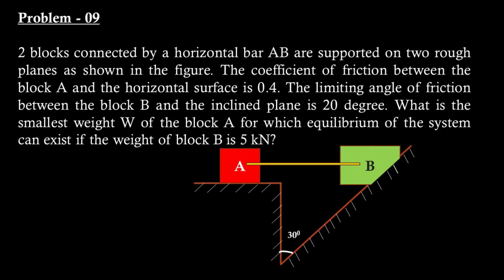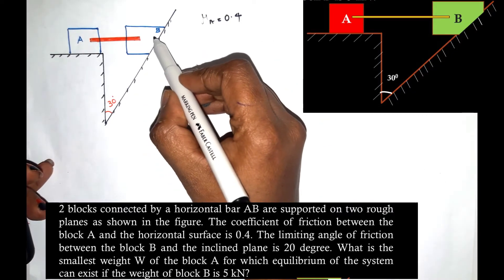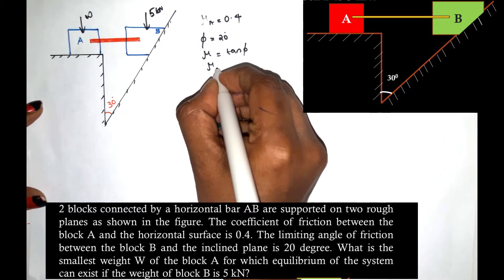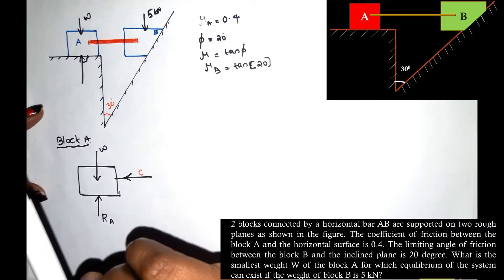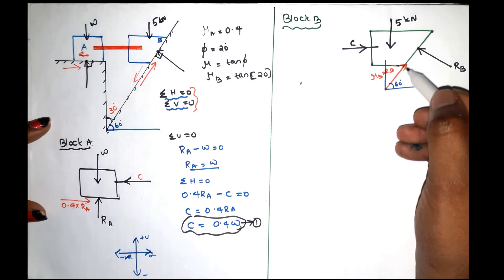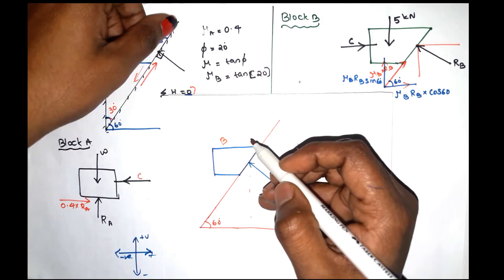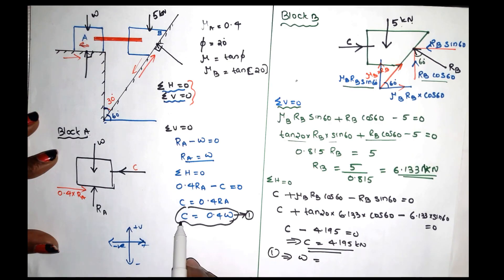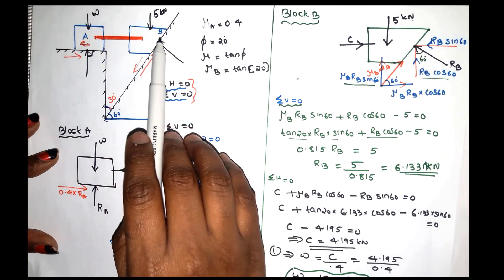Friction (മലയാളം) | Problem 09 | Engineering Mechanics | First Year | KTU B.tech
This video explains numerical problems on friction. This will be very useful for students and other professionals.